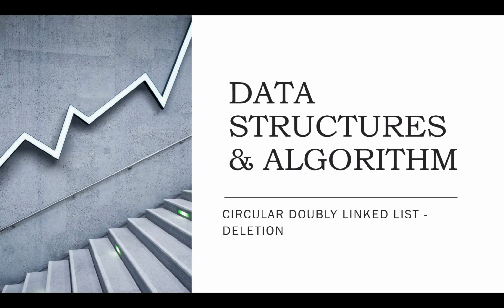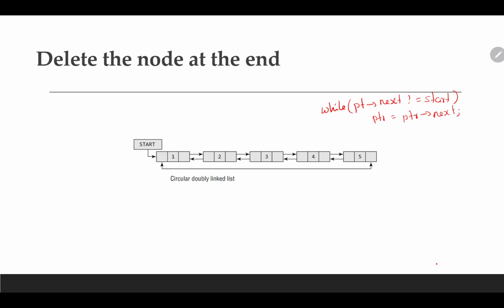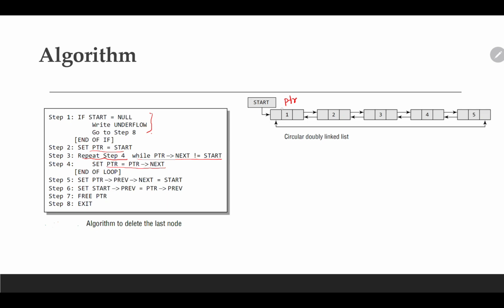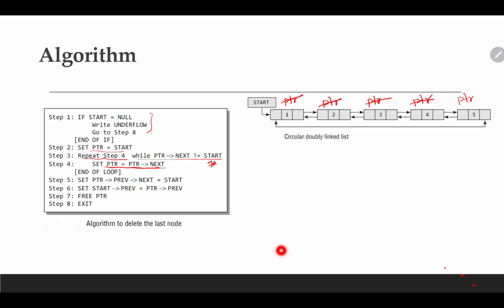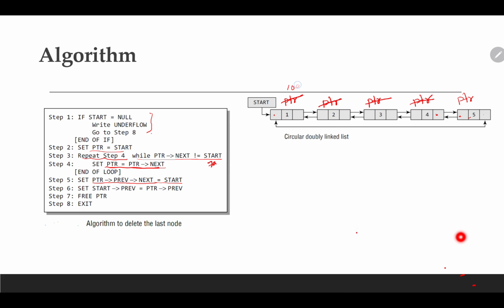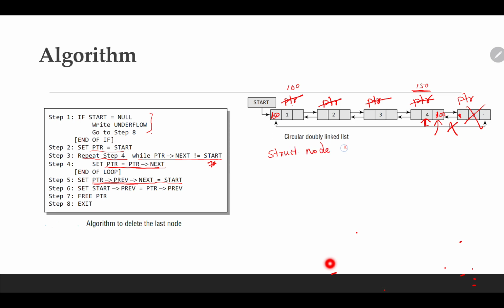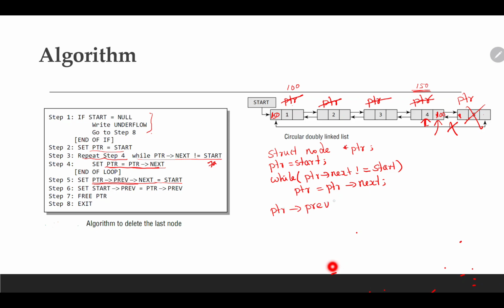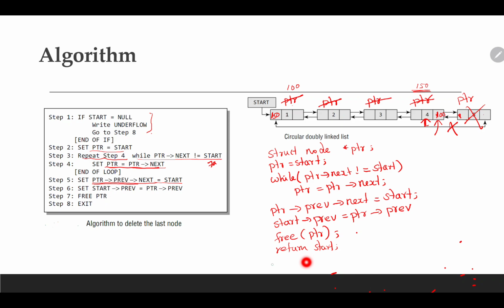35. Circular Doubly Linked List - Operation - Delete the node at the end